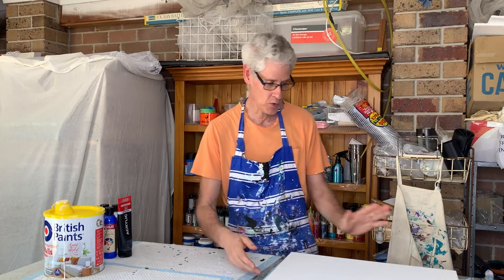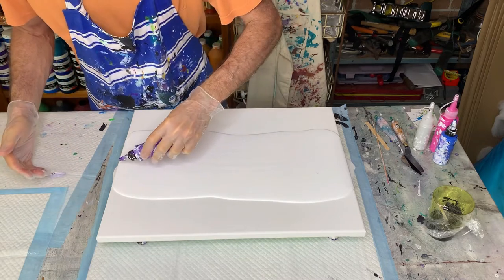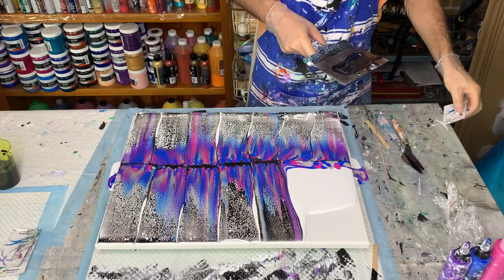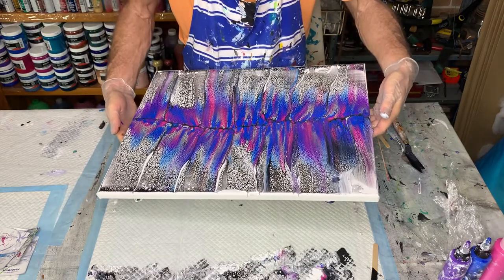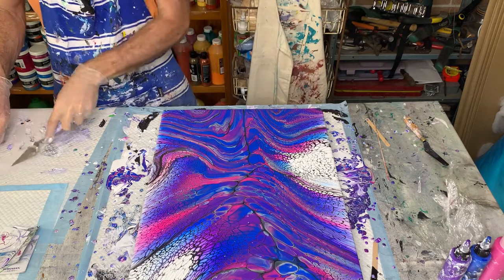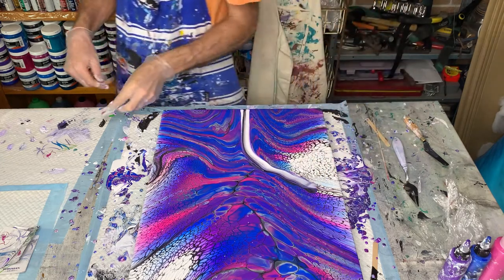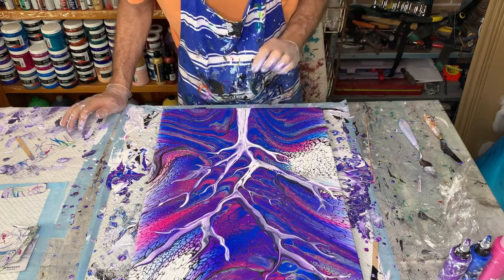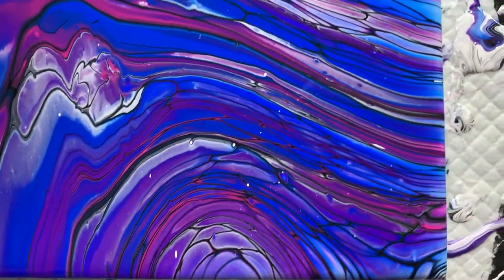Gorgeous tree swipe pour painting using bloom recipe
In this full paint pouring tutorial I create a really lovely tree swipe pour painting using the bloom recipe. I use a white pillow and a black cell activator mix . New to acrylic pour painting or fluid art? This tutorial goes through all the steps and is great for beginners. I hope you will be inspired to create something yourself.

You can find all of my paintings for sale in my Etsy store. I ship everywhere.